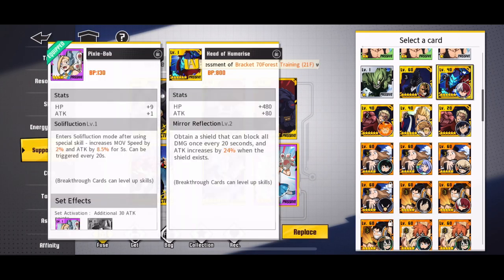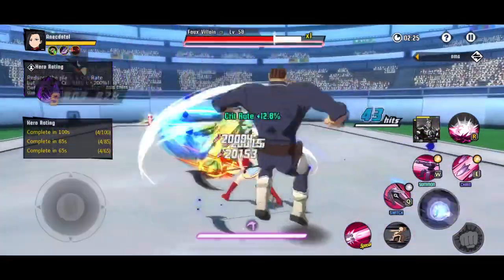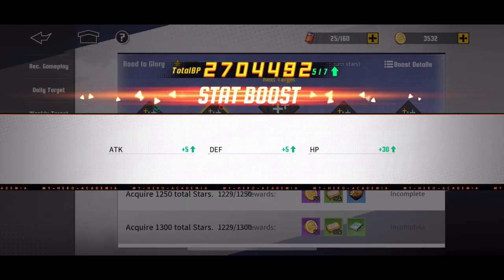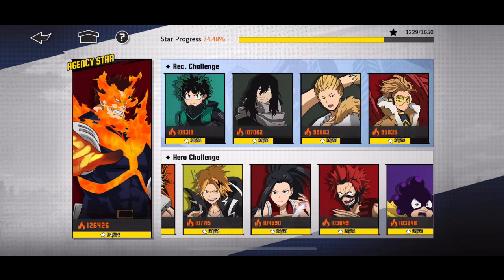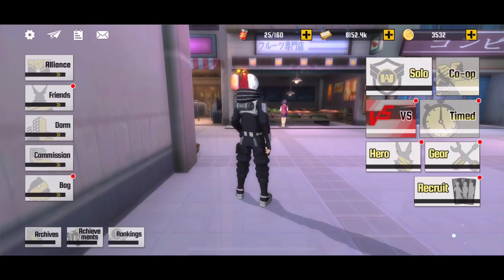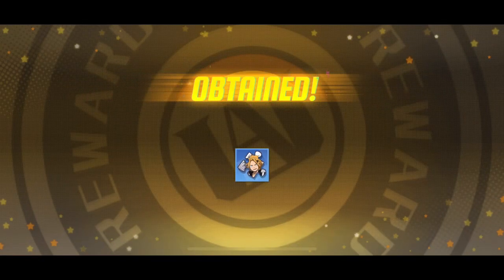Momo Yaoyorozu Complete Hero Rating - My Hero Academia: The Strongest Hero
Its time to take the girl with the creation quirk, Momo Yaoyorozu to hero rating and collect stars.